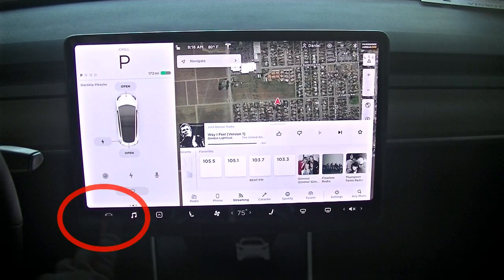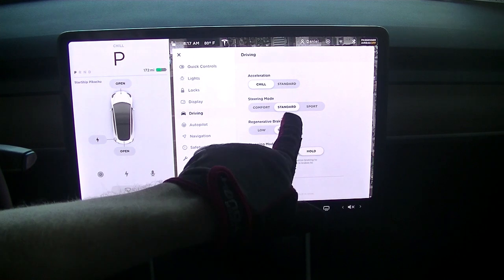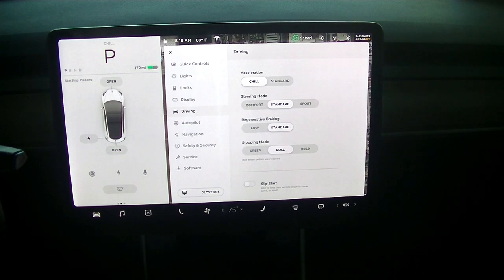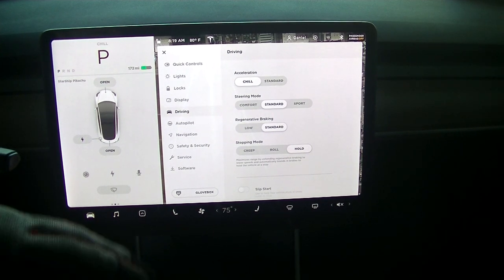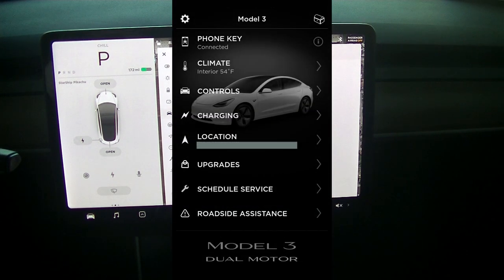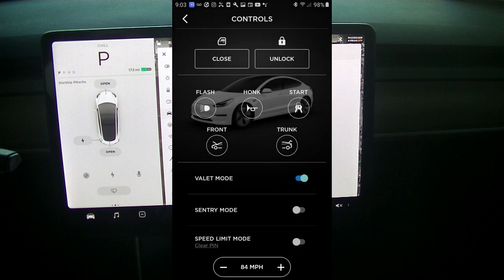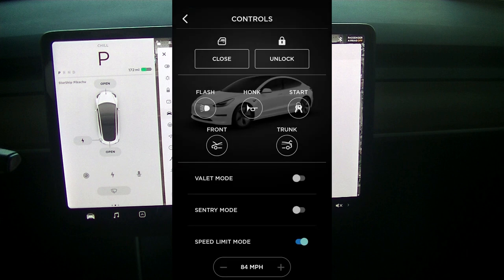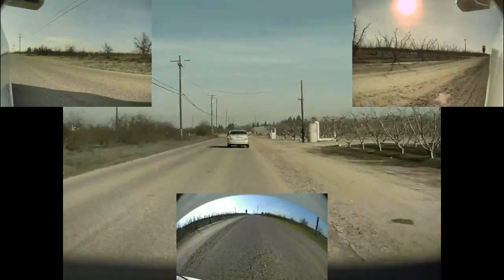How to Set & LOCK Performance Levels on Your Tesla and Lock Them When Someone Borrows the Car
I go over how to lock your Performance settings to restrict others from 'pushing the limits' of your car when they borrow it.
Great when the son or daughter borrows the car.

CAMERA/LENS:
All of the outside shots:

LIGHTING:
Selfie Ring Camera Light.

SOFTWARE:
VideoPad professional by NCH
L-View Pro
Chrome OS
Windows 10
Screencastify